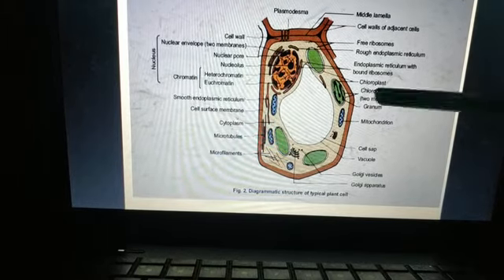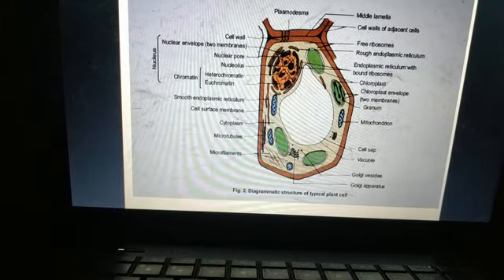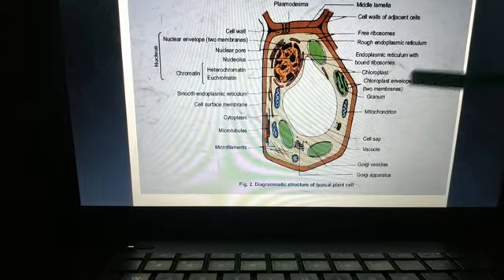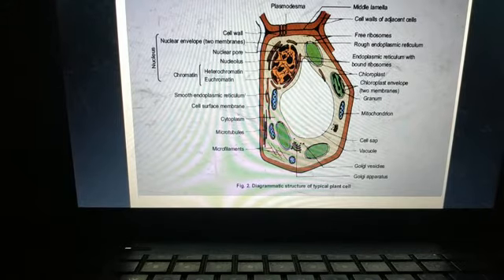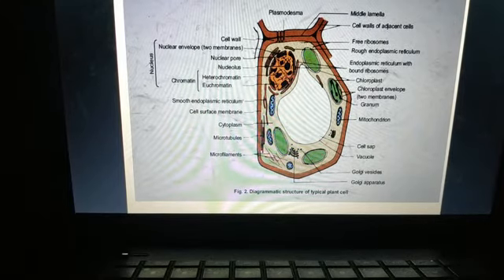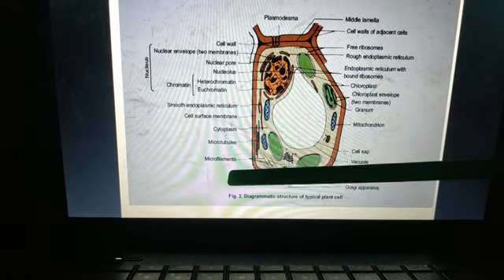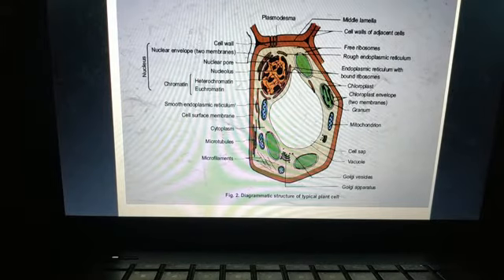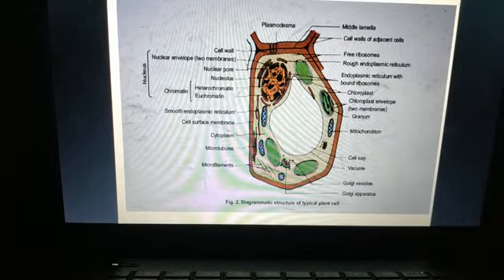Class 11 Biotechnology Chapter - The basic unit of life part - 4